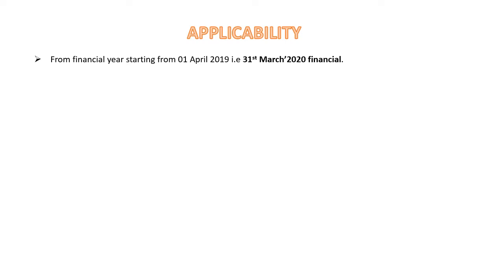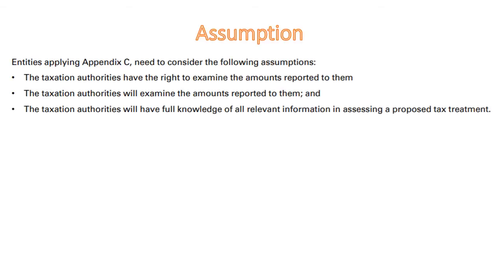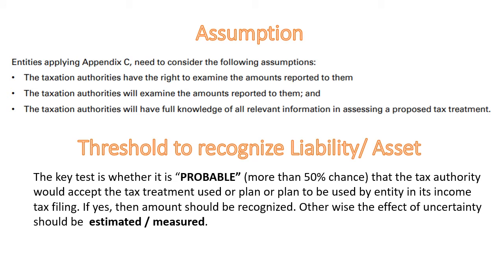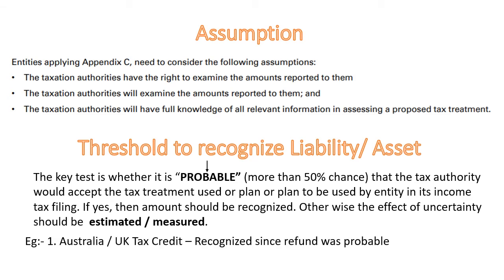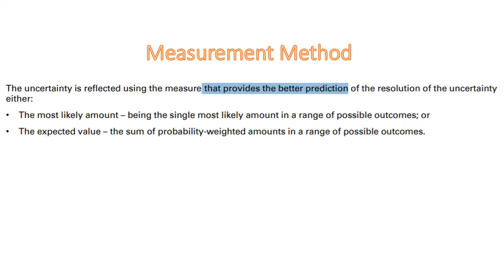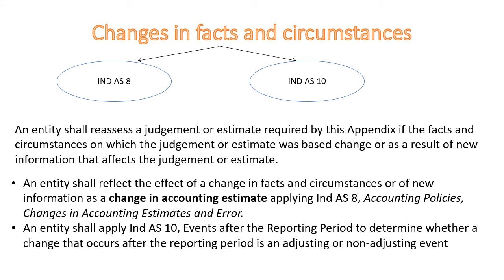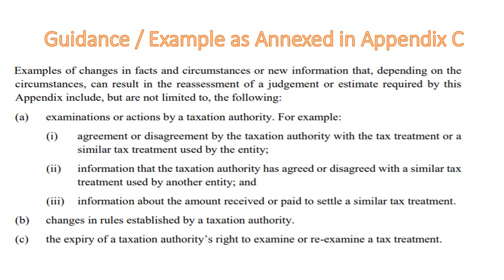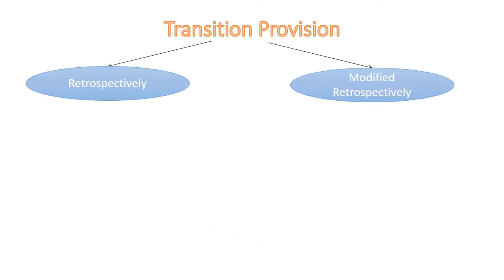Amendment Ind AS 12- Appendix C Uncertainty Over Income Tax Treatment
This video covers all the aspect relating to amendment made by adding Annexure C (IFRIC - 23 in case of IFRS) which deals with accounting & calculating Uncertainty over Income tax treatement